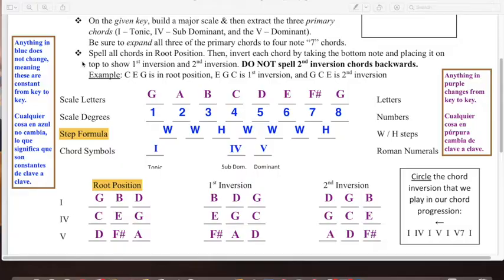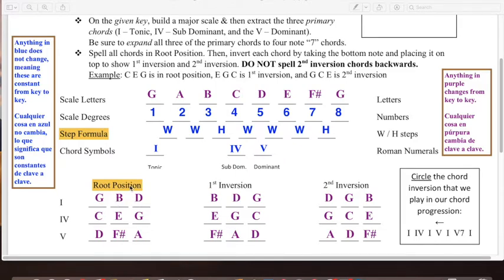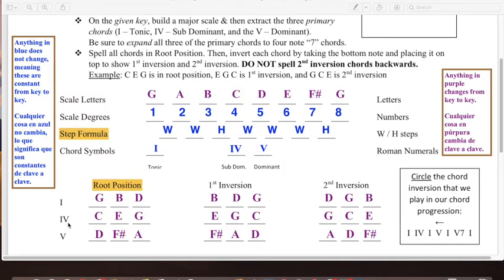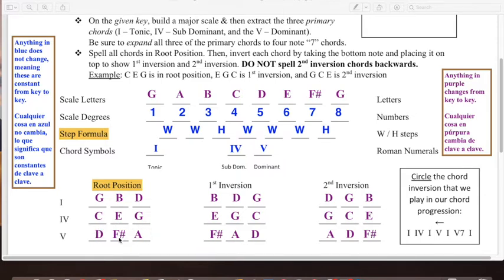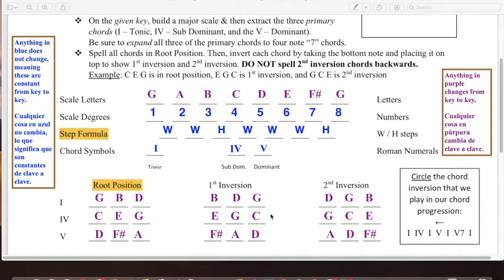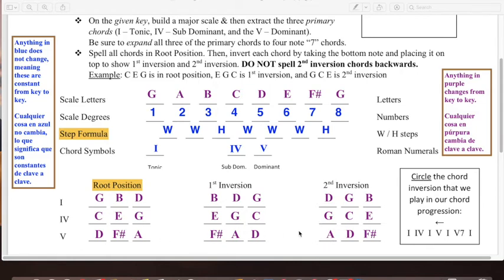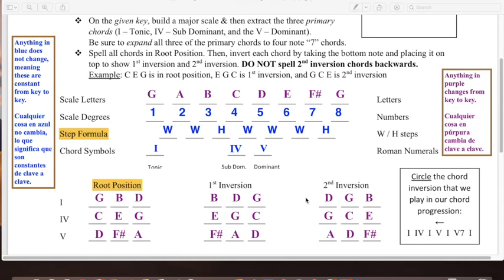3 Inverting Chords Final Edit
Pkt #9 - The Structure of Major Scales